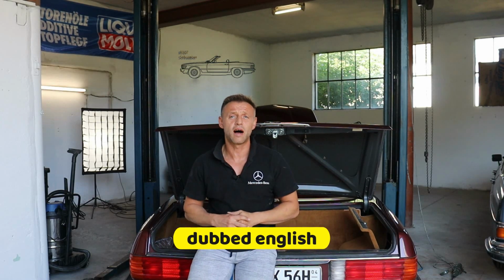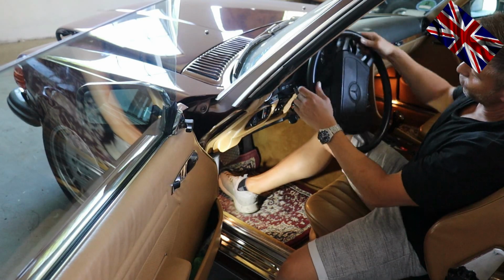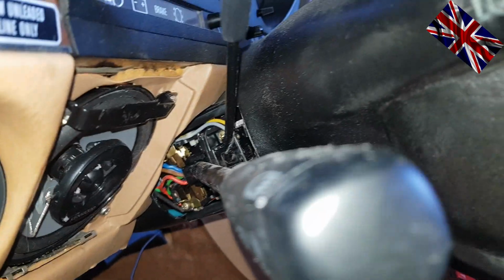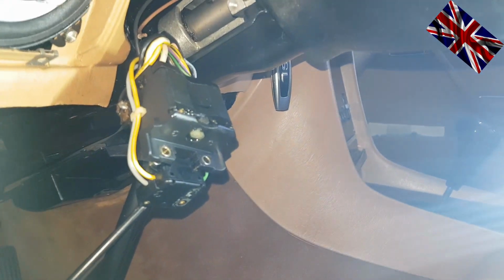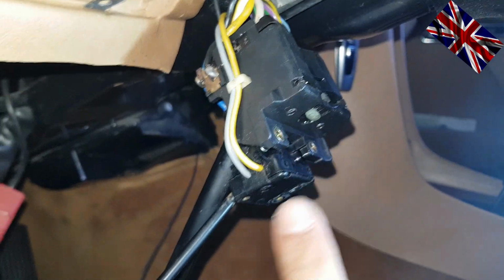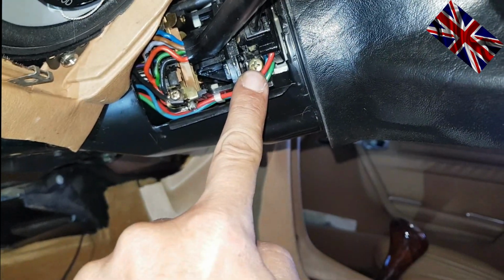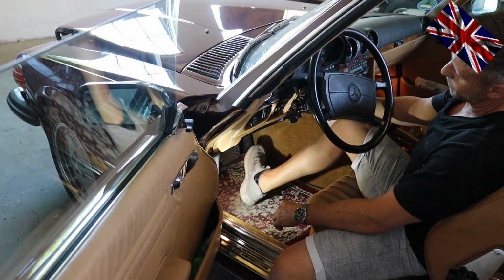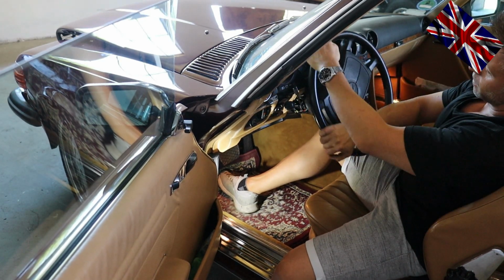Multifunction switch flasher unit Mercedes Benz R107 560SL🚘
direction indicator  stalk on Mercedes R107 560SL no longer returns automatically  to resting-position  after the turning

The steering wheel does not have to be removed to  work on the direction indicator  stalk
The indicator on the Mercedes R107 560SL no longer returns automatically after the turning manoeuvre.
The steering wheel does not have to be removed to remove the multifunction switch.
Remove:
- Disconnect the battery
- Remove the rubber sleeve
- Loosen the large fastening screws
- Pull out the multifunction switch a little (pay attention to the length of the cable).
Remove the 14-pin connector if necessary.
- Loosen the screws for the cable connection of the twin contact brushes.

Kindle Ebooks english
Mercedes R/C 107 History and Buying Advice: Exciting facts and figures about this famous SL series with buying checklist (English Edition)

Mono/duo valve Bosch heating valve Removal and repair Mercedes R107/ W126: detailed illustrated instructions for removal of the mono or duo valves and repair (English Edition)

Parking Brake Adjustment Mercedes models W126 W124 W123 W201 and many more: Correct adjustment of the parking brake for many Mercedes classics (English Edition)

Mercedes R107 instrument cluster remove, disassemble clock repair: detailed instructions for removal and disassembly of the instrument panel with repair ... of the analog clock (English Edition)

Indoor temperature sensor Mercedes R107 Repair and check: Mercedes SL R107 Repair Temperature Sensor (English Edition)

Bosch KE-Jetronic tests and adjustments: Basic settings and checks for the KE-Jetronic from Bosch (English Edition)

Work on vehicles requires special expertise. Always commission an authorised workshop for repairs and maintenance. The articles shown here are in no way a substitute for specialist literature and are intended as suggestions and as a means of passing on information.
No liability is accepted for damage of any kind!